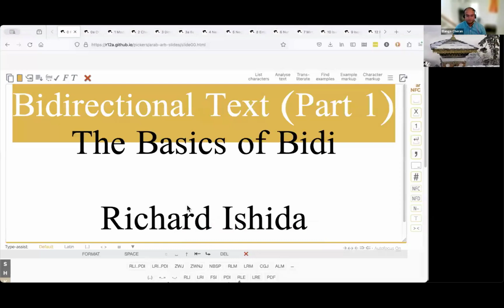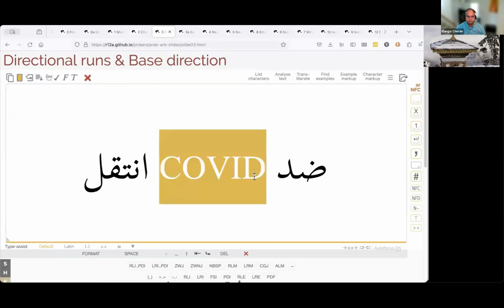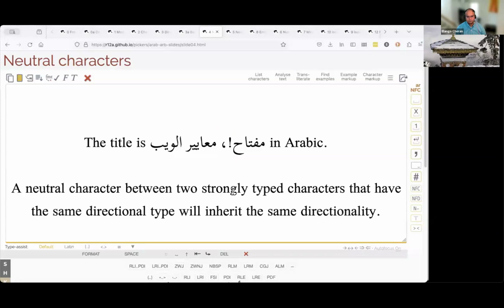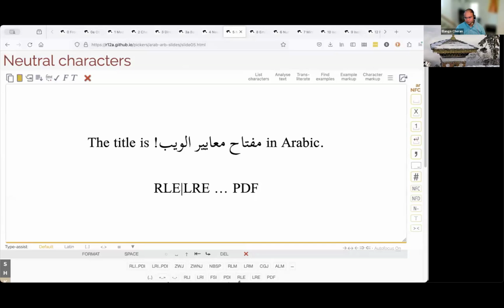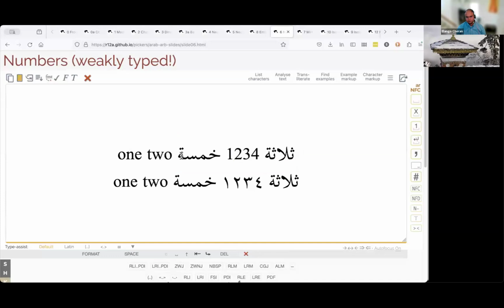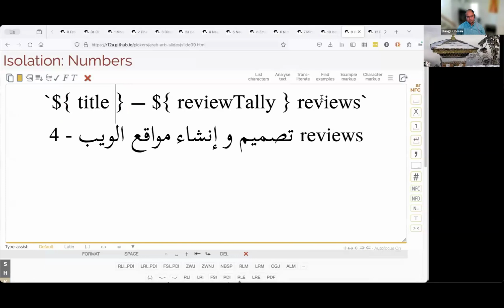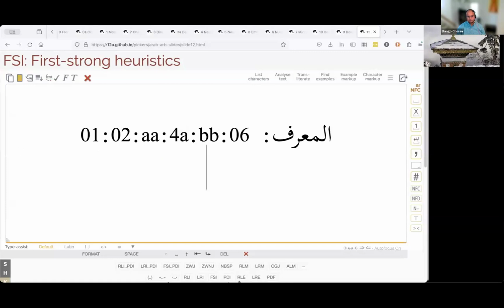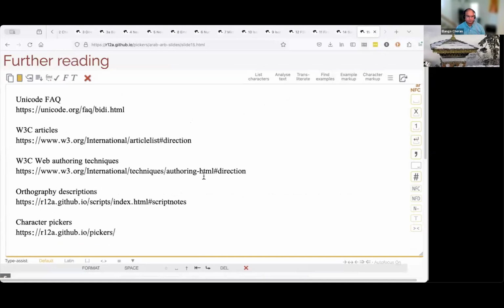Unicode Webinar on Bidirectional Text: Part 1, The Basics of Bidi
Presentation by Richard Ishida, Questions and Answers by Roozbeh Pournader and Richard Ishida